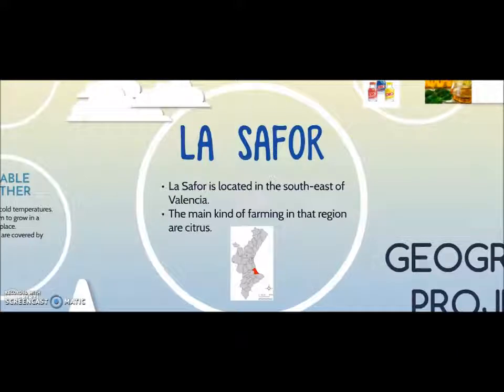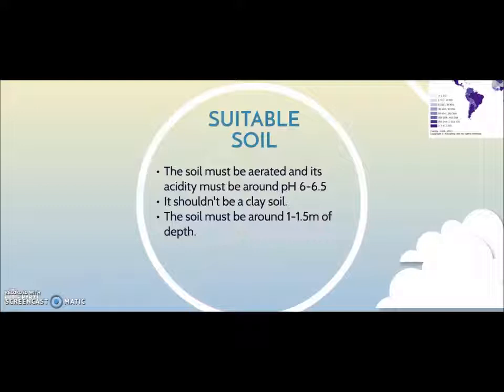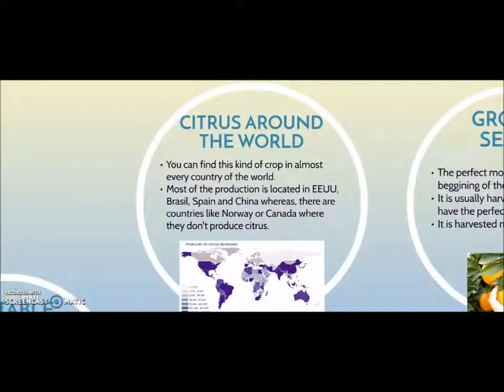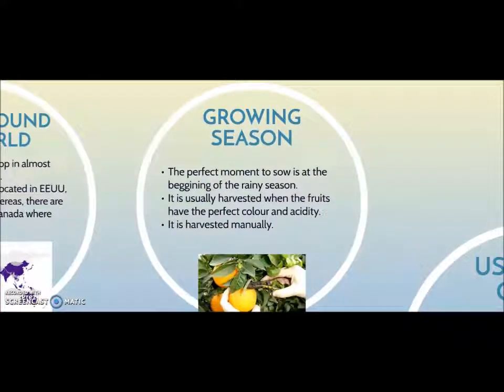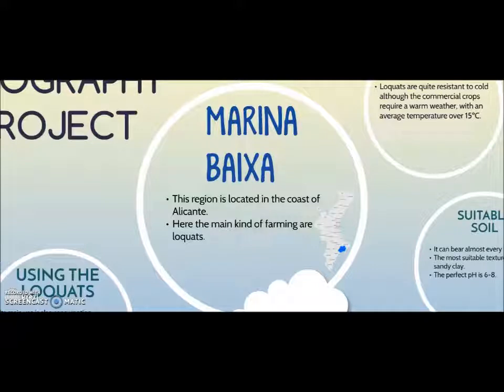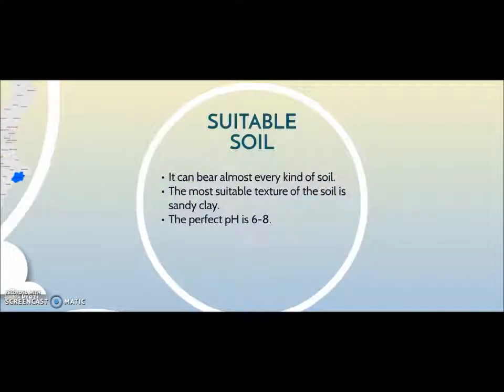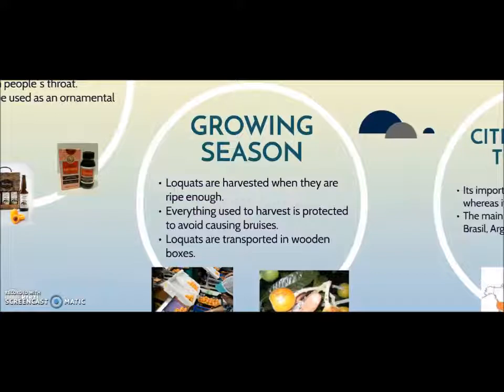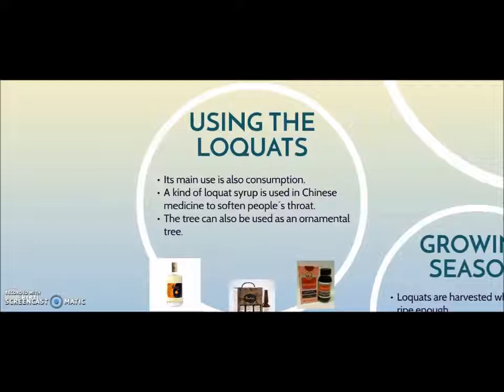MI CLASE INVERTIDA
Vídeos de lecciones de Biología y Geología para utilizar siguiendo el modelo metodológico de clase invertida (flipped classroom).